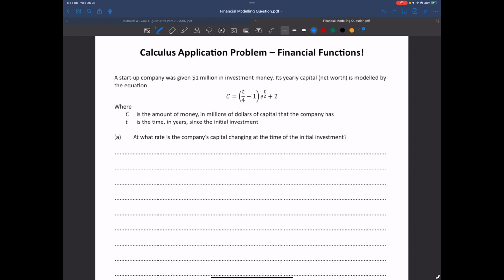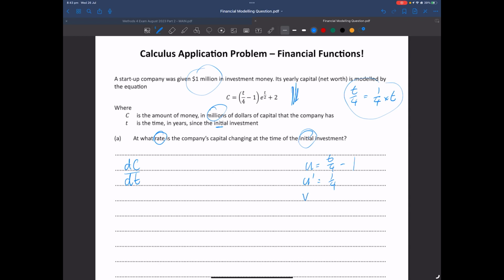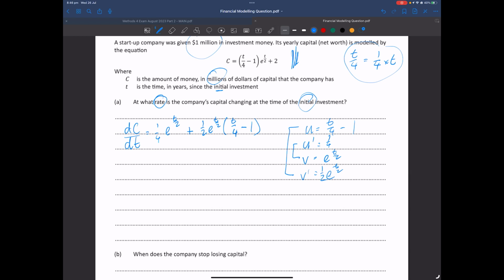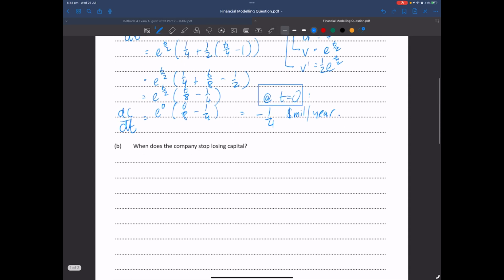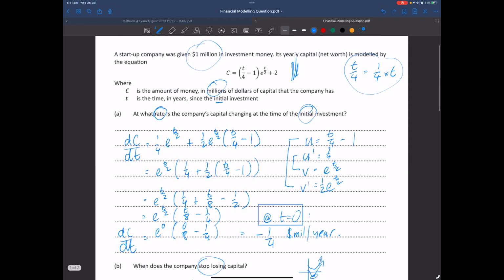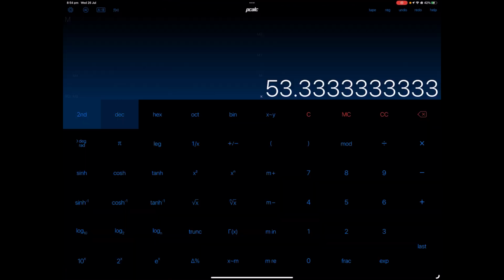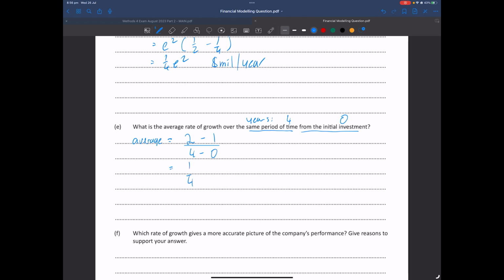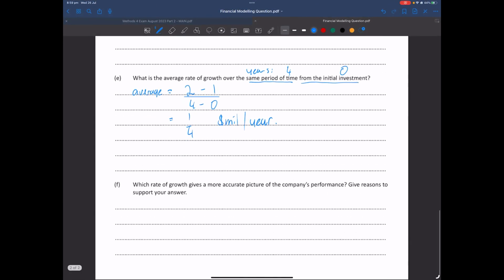Differential Calculus - solving a finance question.mp4